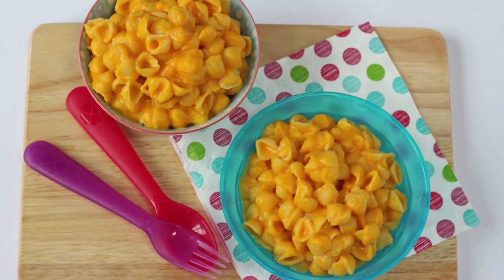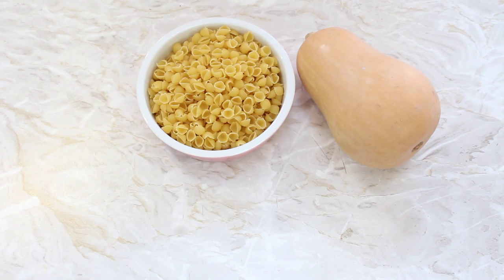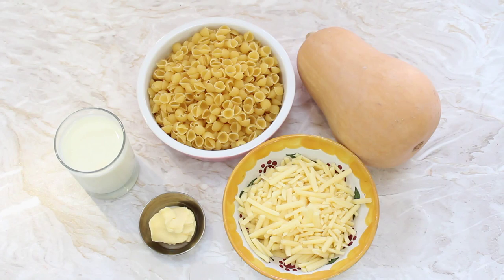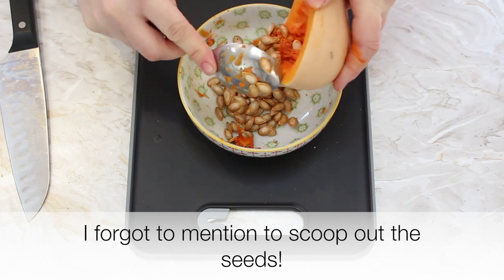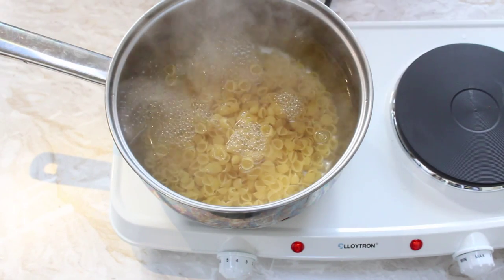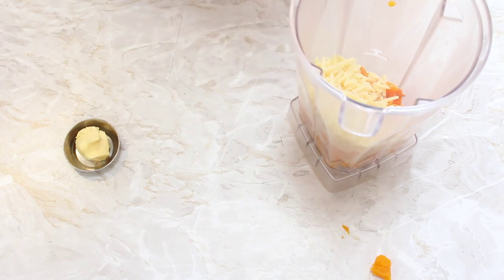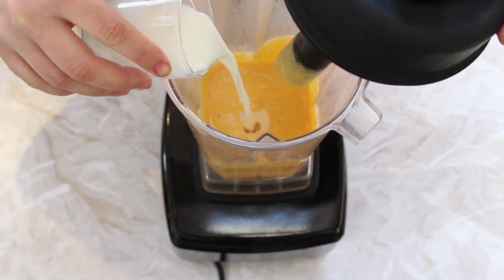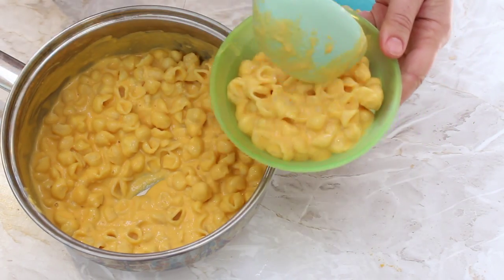Butternut Squash Macaroni Cheese | Picky Eater Recipes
Sneak some veggies into your kids meal with this delicious Butternut Squash Macaroni Cheese recipe. It's great for toddlers and baby weaning too!

Ingredients:
1 medium butternut squash
200g / 2 cups macaroni or other pasta
200ml / 7oz milk
100g / 1 cup grated cheddar cheese
1 tbsp butter